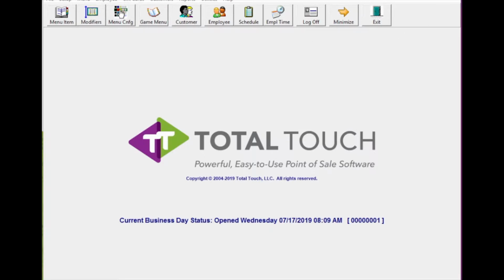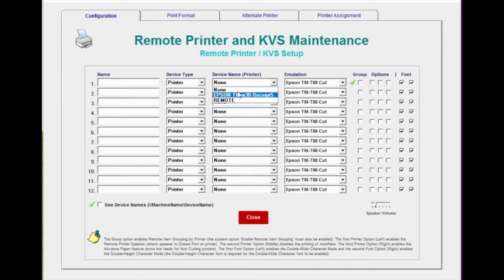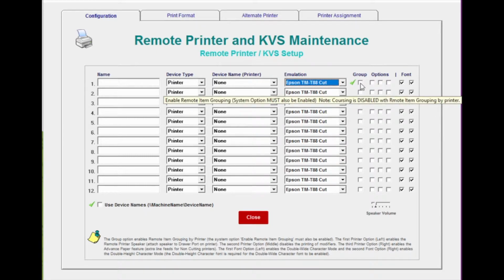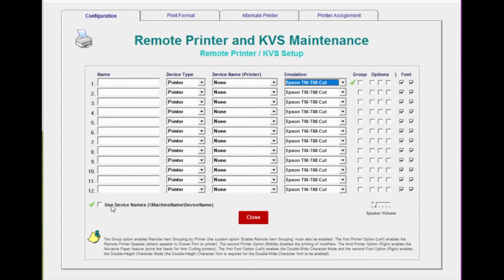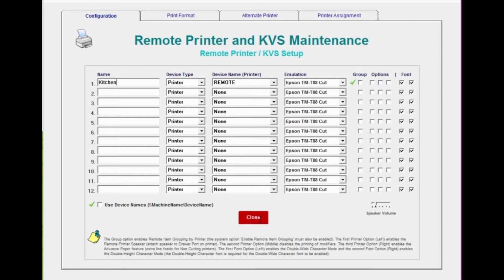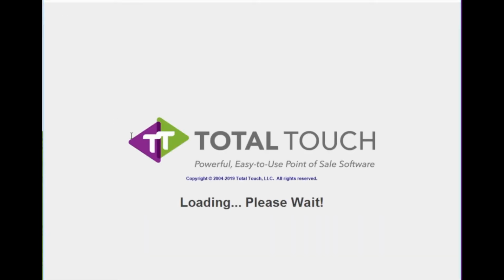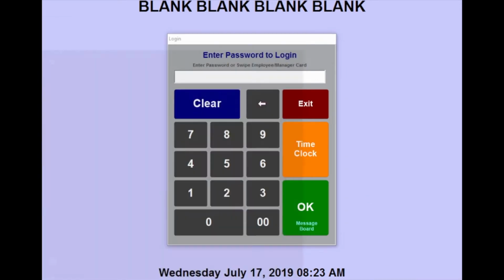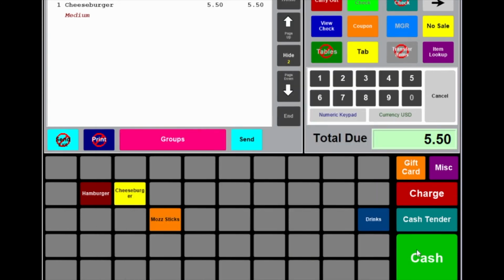Printers (Part 2) Add To TotalTouch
Welcome back, Total Touch® user! Now that your kitchen printer is installed on your computer, it’s time to add it to the Total Touch system. Watch our video for a step-by-step demonstration.

Check out part three for information on adding more printers and settings to your Total Touch system